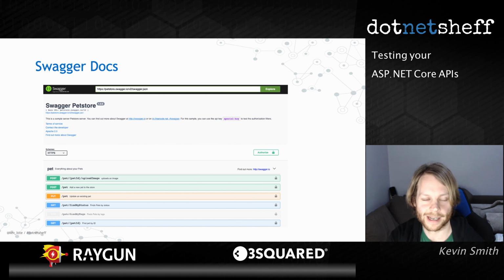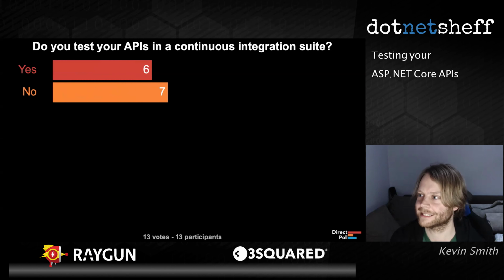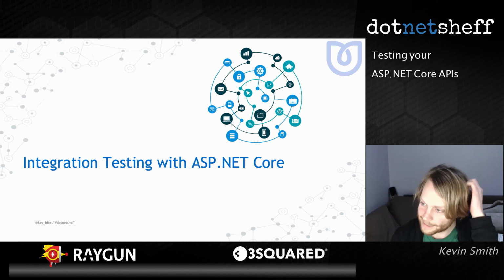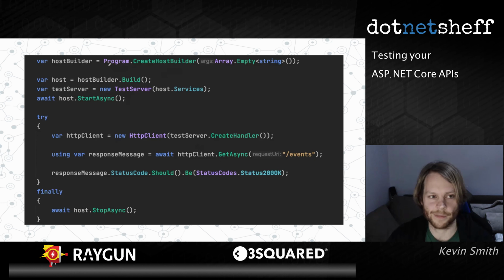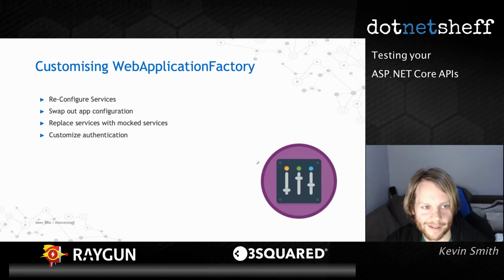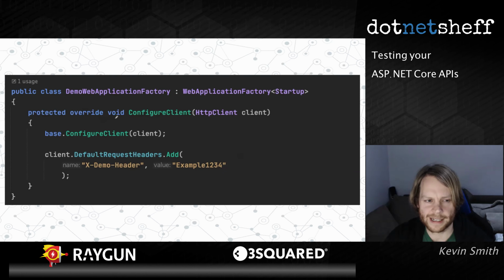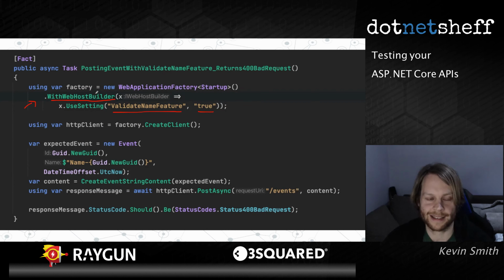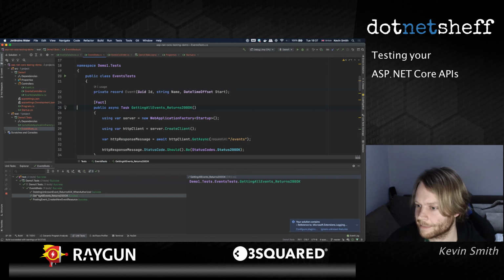Testing your ASP.NET Core JSON APIs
dotnetsheff